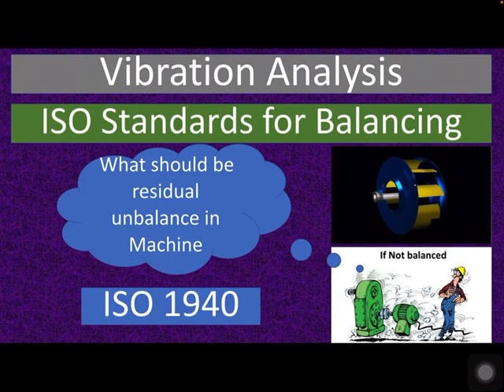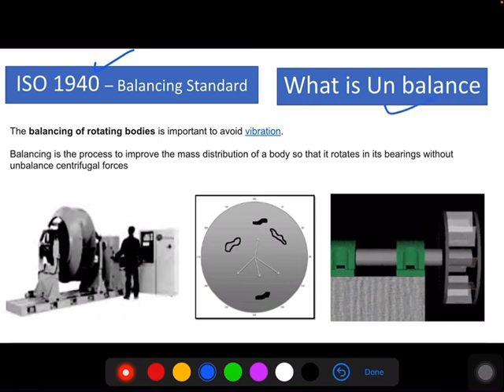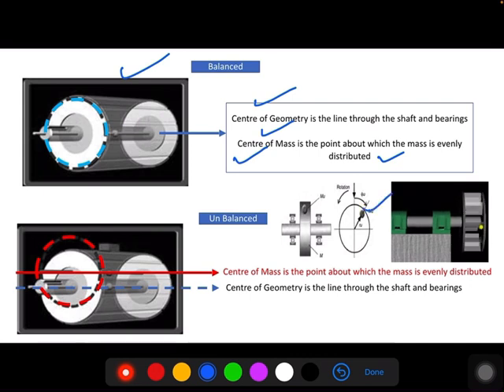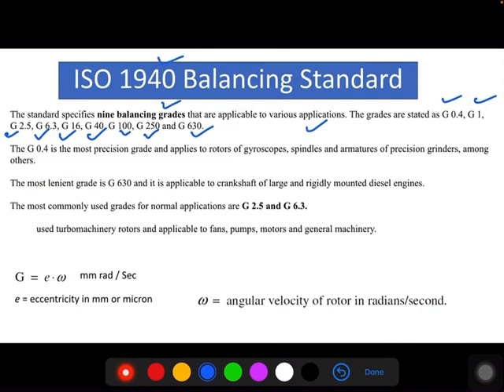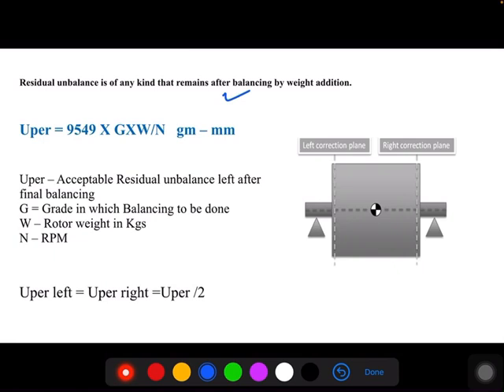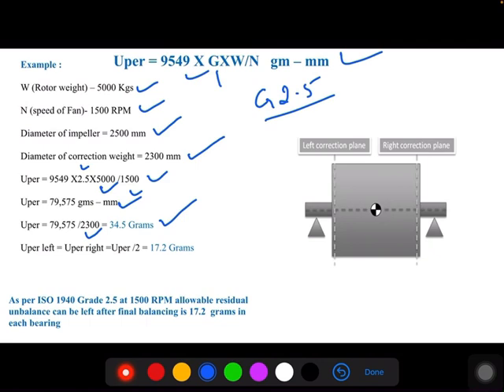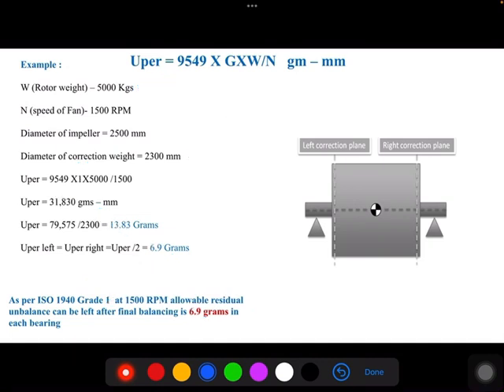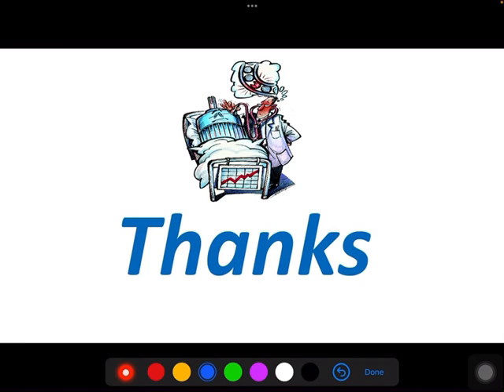Vibration Balancing Standard || ISO 1940 || Acceptable Limit for Residual Unbalance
How to calculate acceptable limit for residual unbalance as per standard 1940 for different quality grades.
Unbalance Calculation
Condition Monitoring
Electrical Standard for vibration
Basics Of Vibration Analysis
ISO 7919
IEC 60034
Eccentricity
Angular Velocity
Calculation of Fan residual unbalance